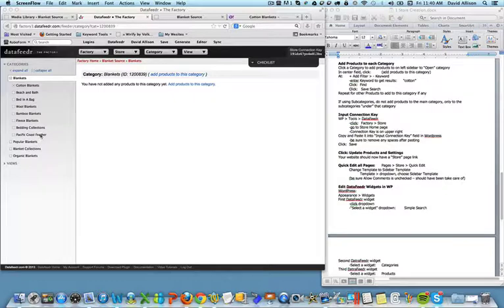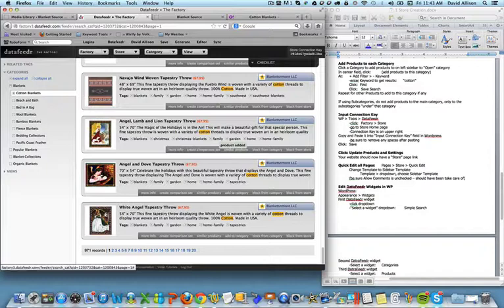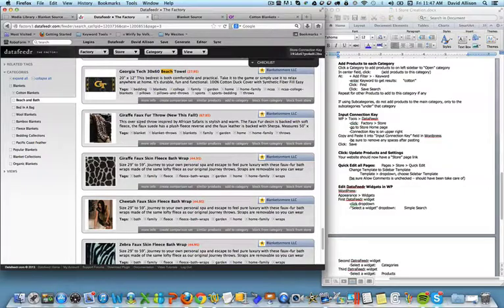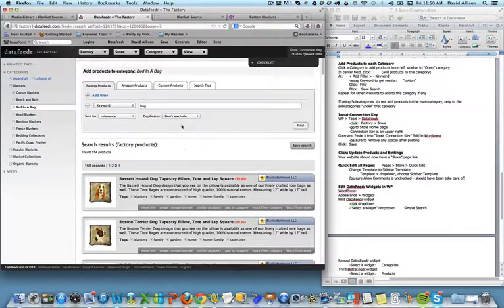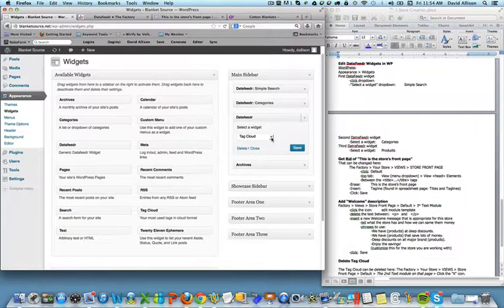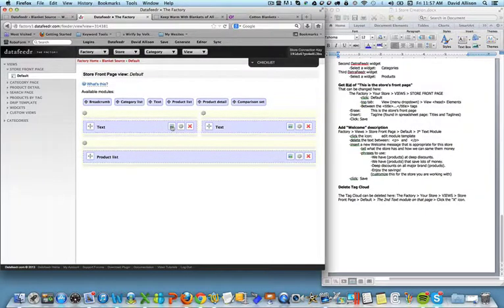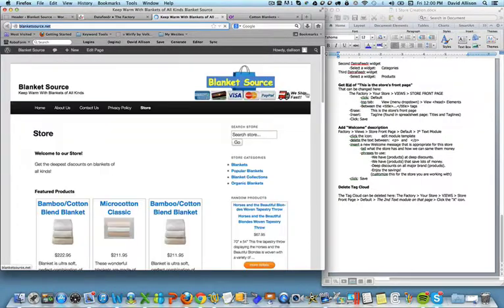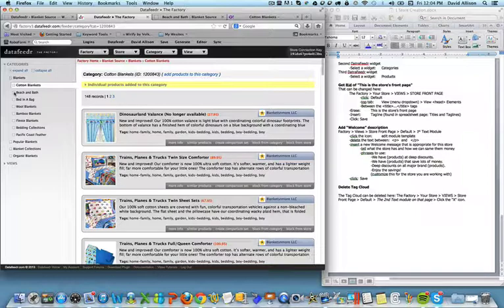Store Creation 2